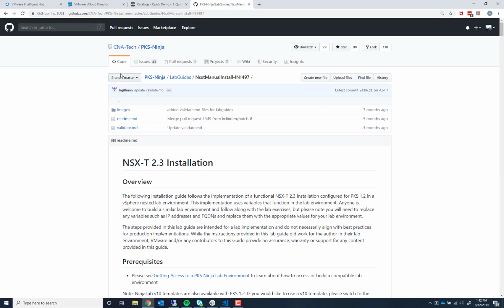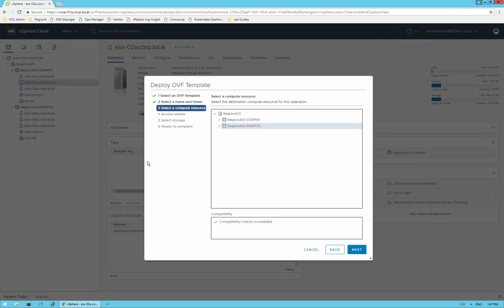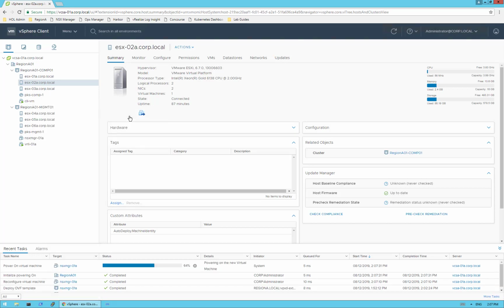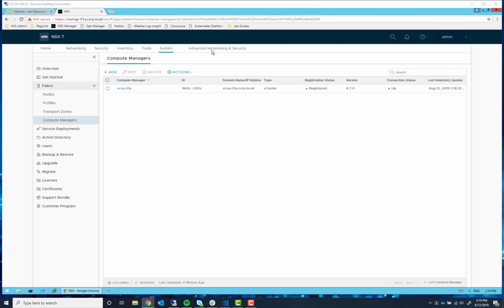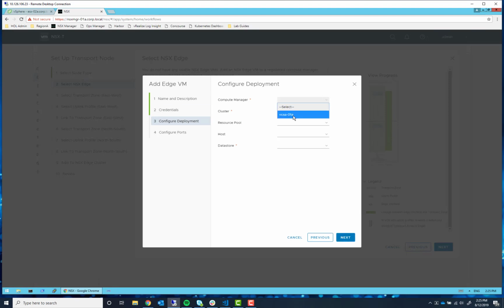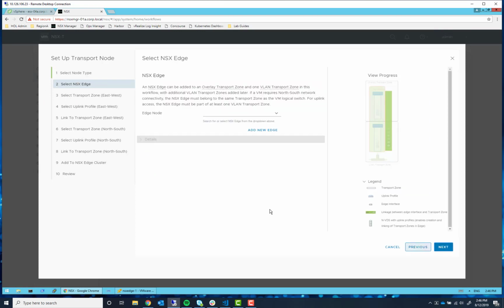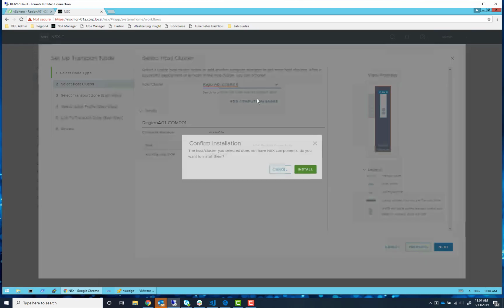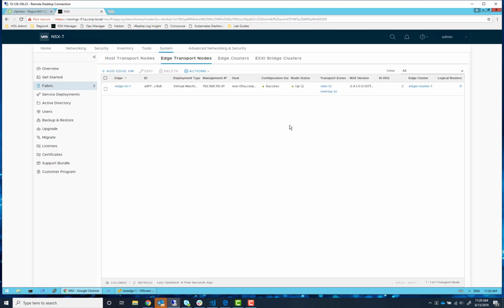NSXT 2.4.1 Manual Install Walkthrough for PKS Ninja Labs on Github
This video walks through a VMware NSX-T 2.4.1 manual installation, per the NSX-T 2.4.1 Manual Installation Lab Guide on the PKS-Ninja repo on github